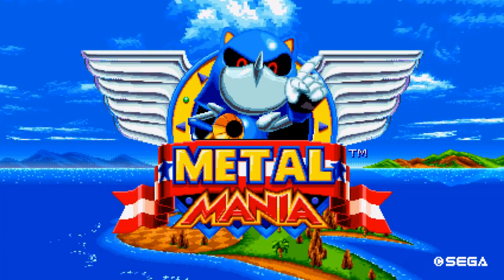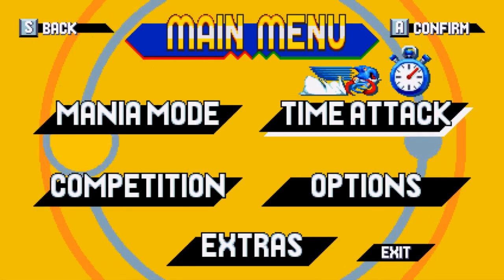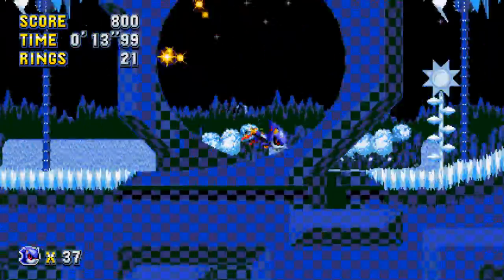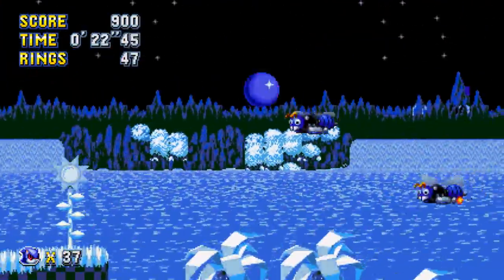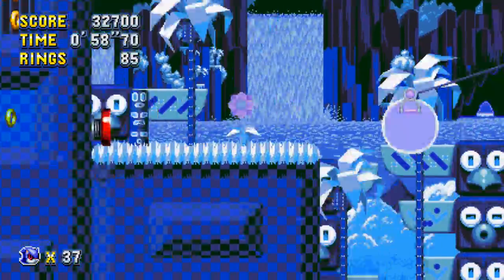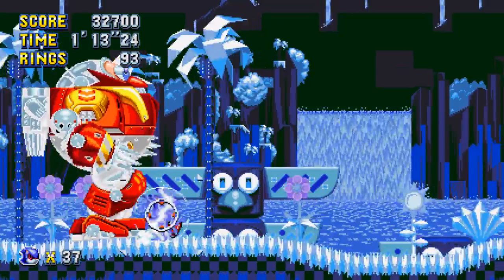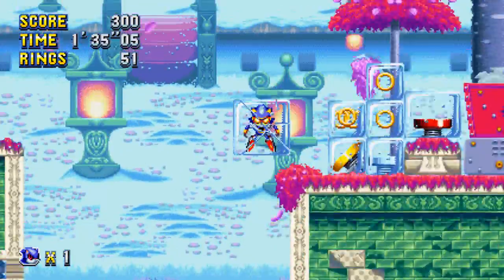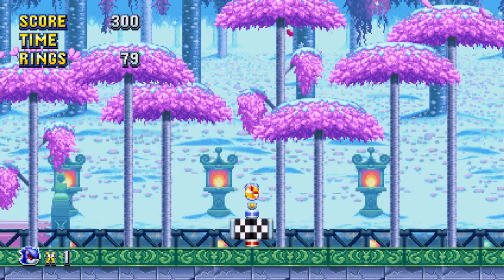12 Days Of Ninja Gaming!!! (Season 2) - 10th Day: Sonic Mania Mods!!!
Hey guys! What's up? This is The Ninja Gamer of Ninja Gaming 101, and today welcome back to Sonic Mania Mod Showca- I mean... 12 Days Of Ninja Gaming! Today, we'll be playing as Metal Sonic in Snowy Green Hill and Press Garden Act 2! But yea, if you guys like this video and wanna see more, you know what to do! PEACE, my NinjaFam, and take care!!!

Links/Credits:
»My Discord Server!!!: